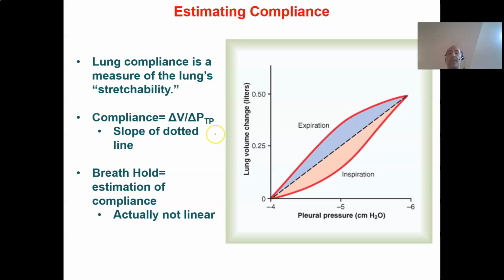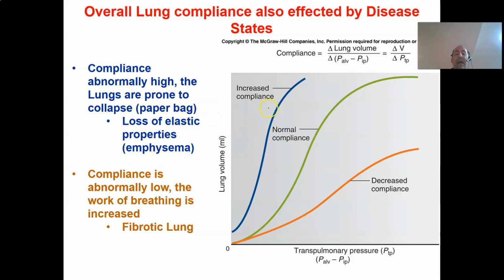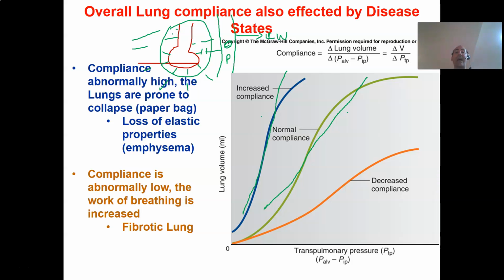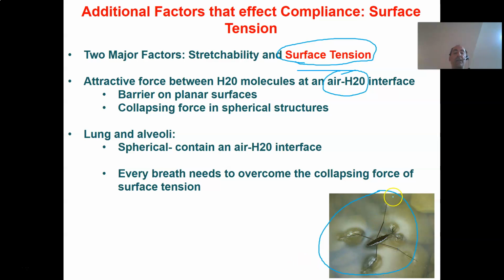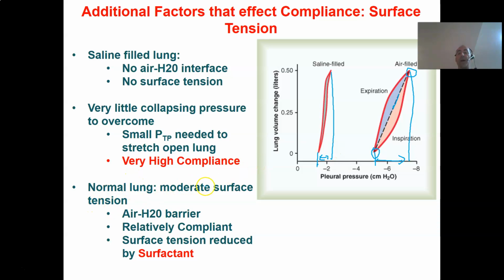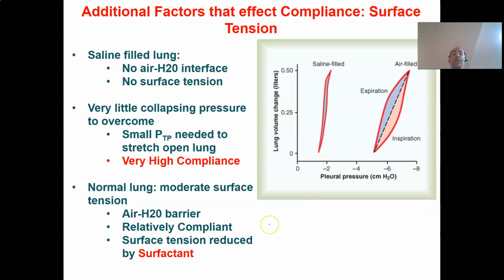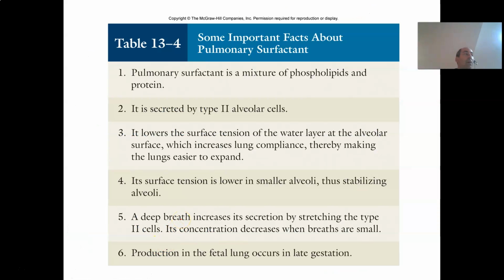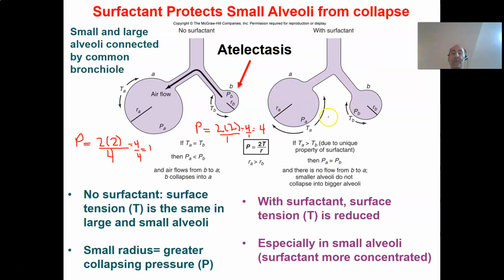Respiratory Physiology Full Lecture #3 Compliance